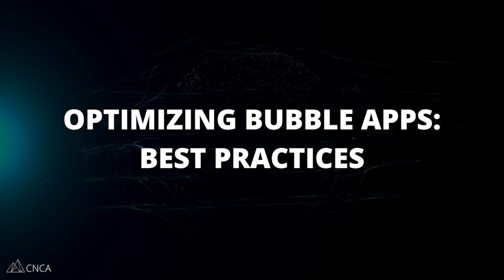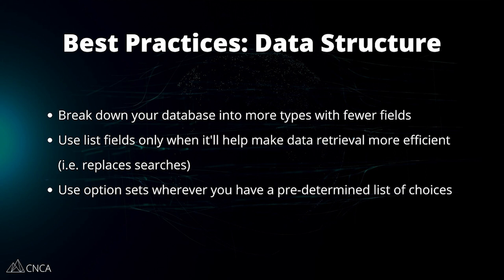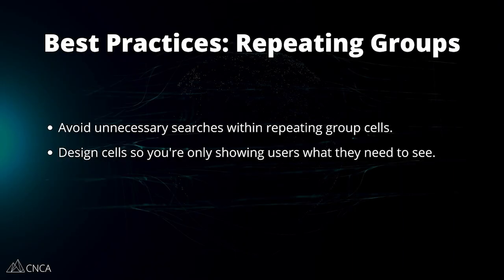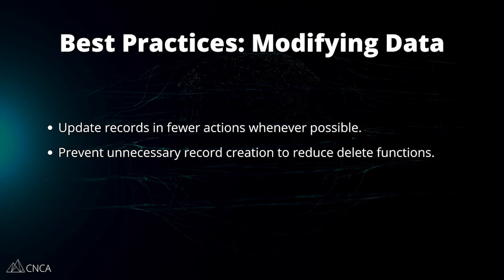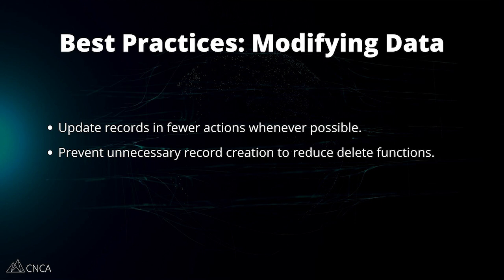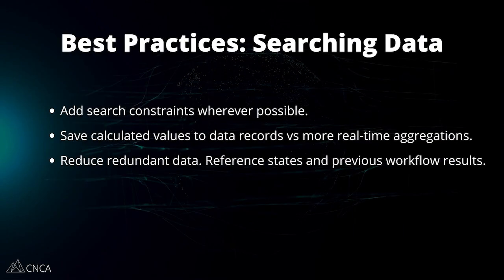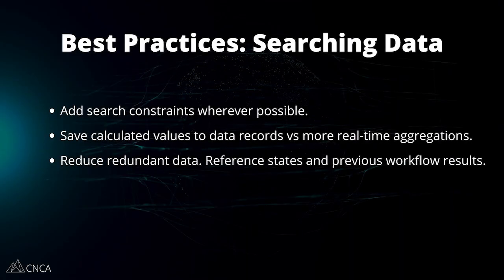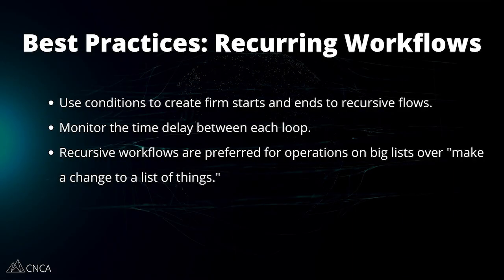Bubble.io Best Practices for (Correct) Workload Optimization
A Bubble.io app's performance and scalability can be measured by its "workload" consumption. Workload is a measurement of many different activities in your app, and by following these best practices, you'll be able to optimize your app for cost-effectiveness and scale.